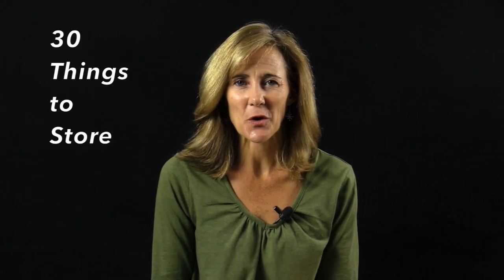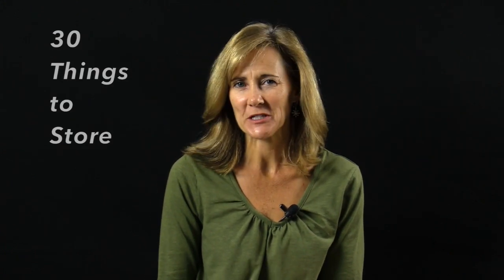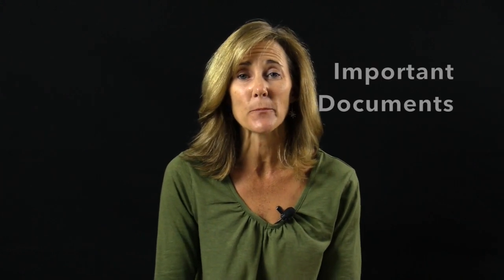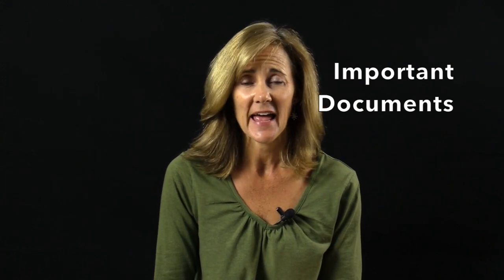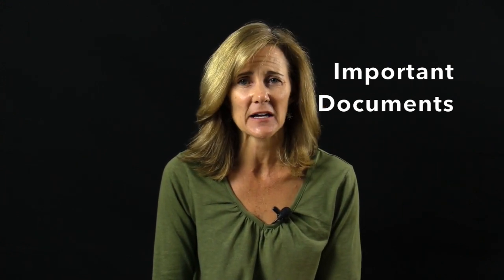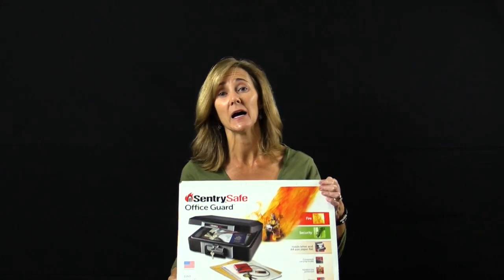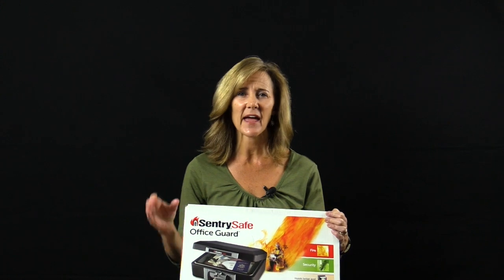30 Things to Store Day 11: Important Documents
Tips for storing important documents.